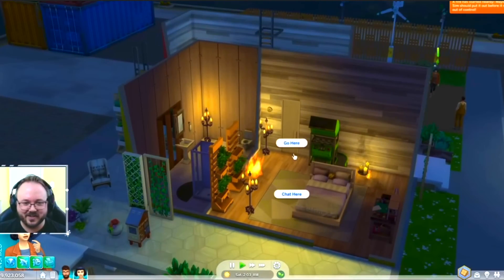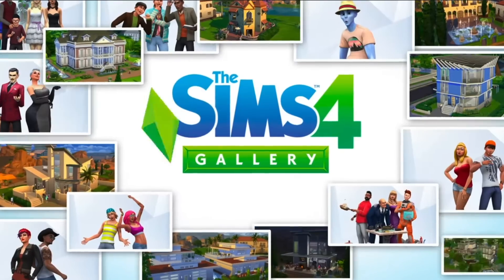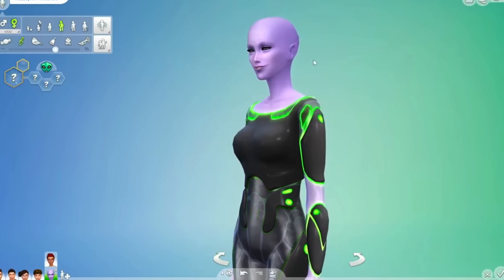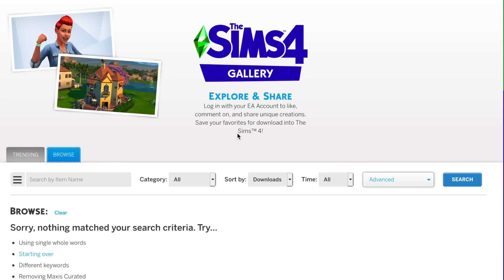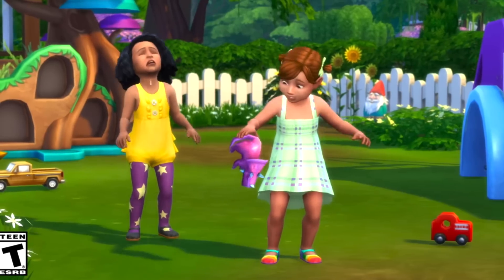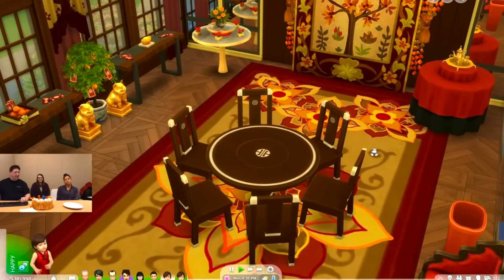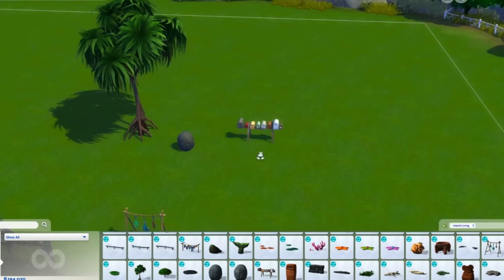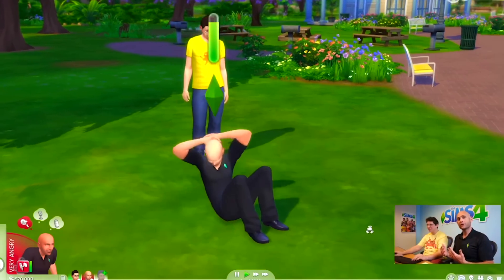HISTORY BASE GAME UPDATES IN SIMS 4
Today let's dive into the history of every base game update in the sims 4.
In the eco lifestyle livestream, a handful of base game updates were announced for the June 2020 patch: firefighters; ladders; repo man; inventory filters; gridless window and door placement and flammable objects, among others. While the new base game updates didn't announce babies, cars or spiral staircases, they certainly were a highlight after seeing a review of cas, gameplay and build/ buy for eco living, the new and first expansion pack for sims 4 in 2020.
With many things on simmers' wishlist and some still lamenting everything wrong with the sims 4, I think sims 4 is looking up and 2020 could be one of its best years yet. By diving into updates that go beyond living eco, I hope to uncover some sims 4 predictions and ideas of what we could even eventually see in sims 5.
This history of base game updates in sims 4 begins a mini series where I discuss updates vs dlc; tell you my priorities, ranked for cas/ build/ and gameplay.and of course what I want to see in the sims 4 overall.